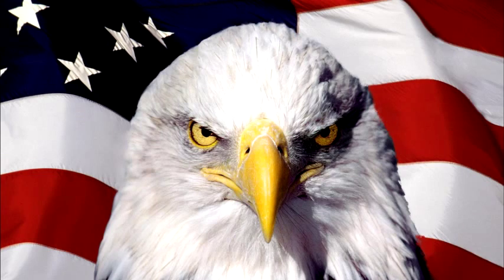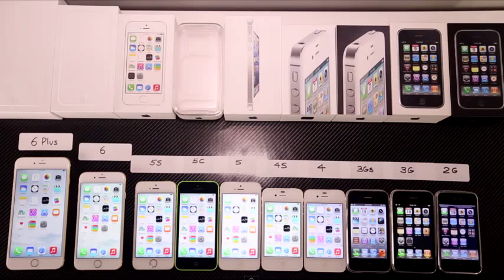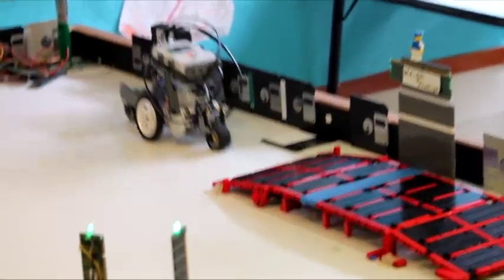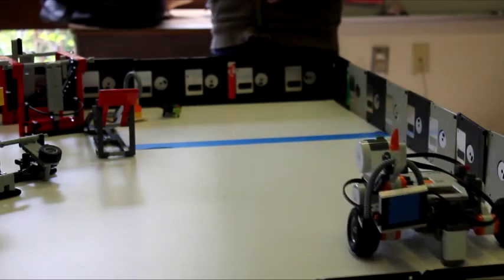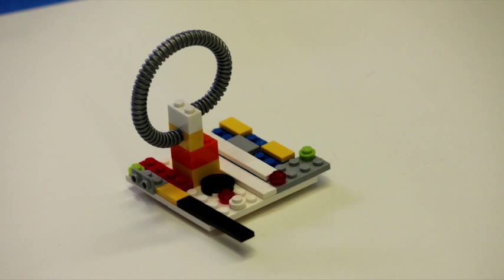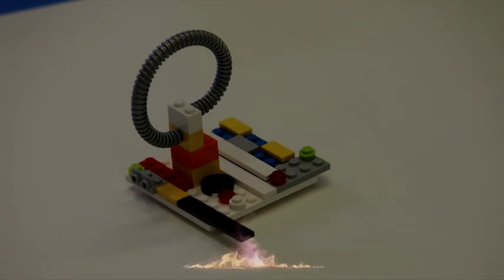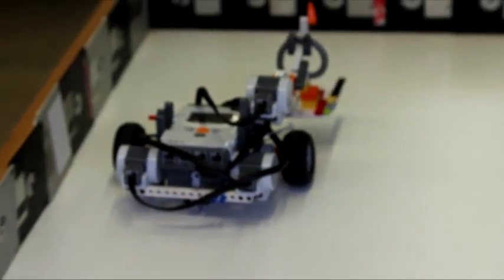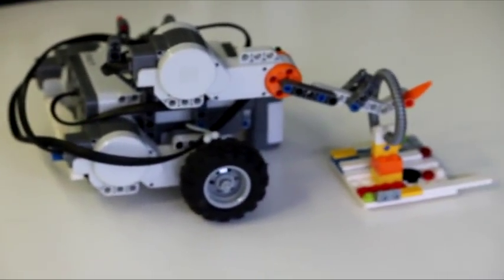E-Waste Robotics Club Video, Lopez Island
For Earth Day 2015, Lopez Island Solid Waste Disposal District's Outreach and Education Coordinator, Nikyta Palmisani, worked with Lopez School's Lego League Robotics club to go beyond teaching the traditional 3 R's (Reduce, Reuse and Recycle). We know that the youth of the robotics club are our future designers and so we used robotics missions to teach real world concepts around electronic waste (e-waste).
    In the first mission, the robot is dumping e-waste. It has to drive up and be "weighed" with a full load at the weigh station, like in a real world industrial dump facility. Then the robot heads to the E-Wasteland and dumps their electronic waste. Last, it has to stop at the weigh station and be weighed empty again before returning to base.
    In the next mission, instead of dumping electronics that have broken, they are instead sent to the repair station. In this case it is a laptop computer. The robot delivers the laptop, it is repaired, and then brought back home to base.
    In the last mission, technology has become smarter about design, and instead of being designed to break or be thrown away, it is designed to have components changed out as upgrades are developed. The youth came up with the advertisement for the "Turbo Pocket" which is a game console that never becomes obsolete. In the last mission, the game simply goes to the Smart Design Station for it's upgrade.
  Through this video, we think that a few more R's should be added: Repair, Repurpose, and Redesign.

Thank you to the whole robotics team, and special thanks to Robotics Coach Ingrid Vliet and to high school senior, Nate Zapalac for the creation of this great project and video.